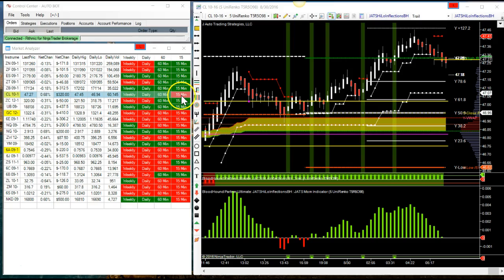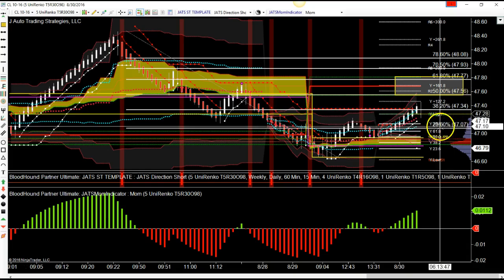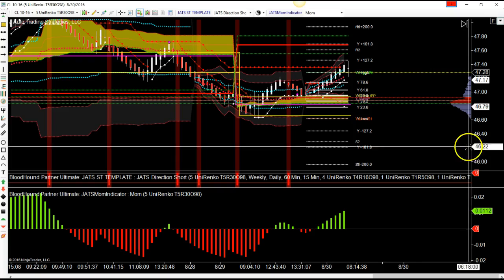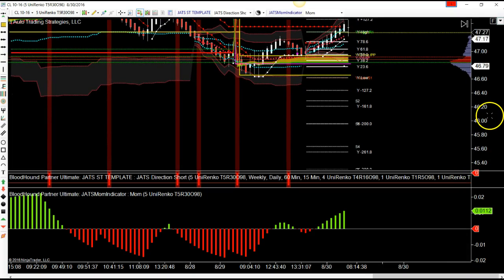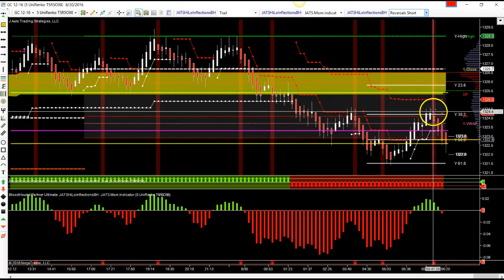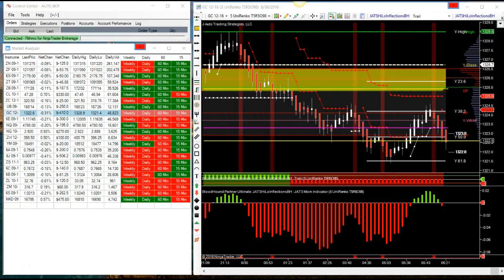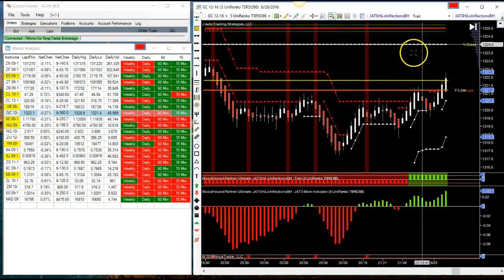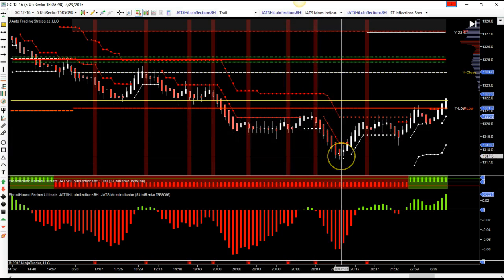Bread & Butter Trading